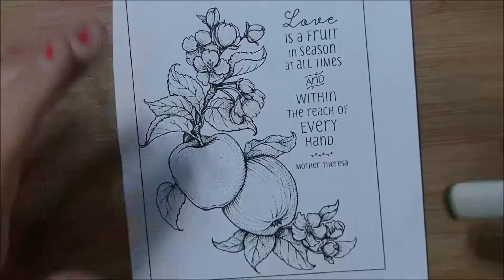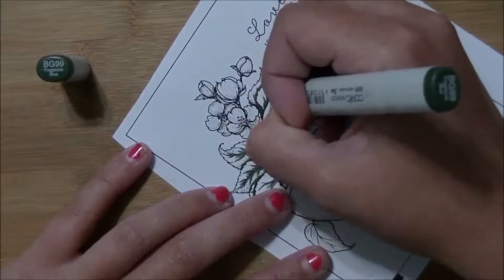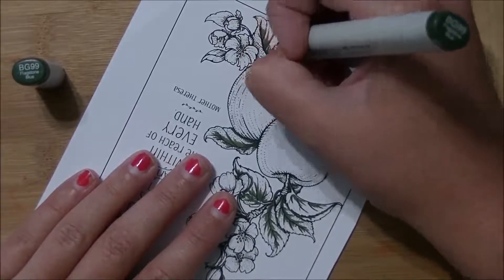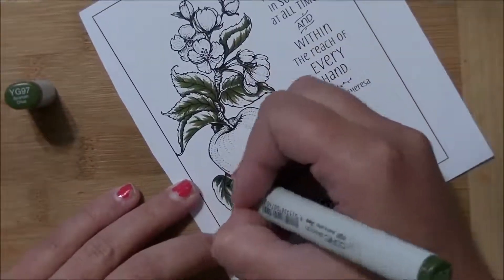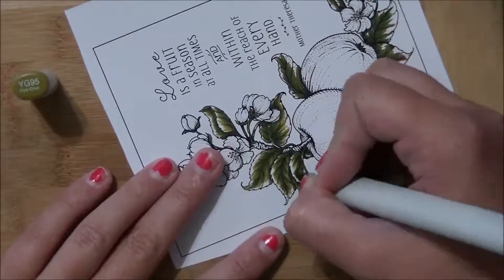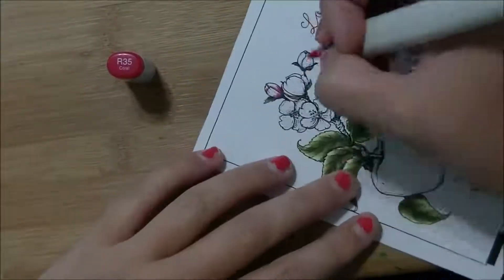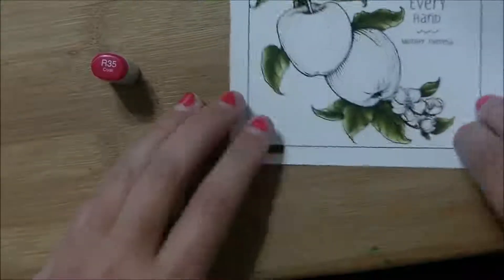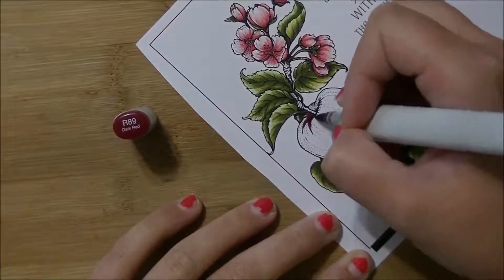Power Poppy - Apples in Season - Copic Colouring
A speed colouring video of Power Poppy's Apples in Season

My etsy